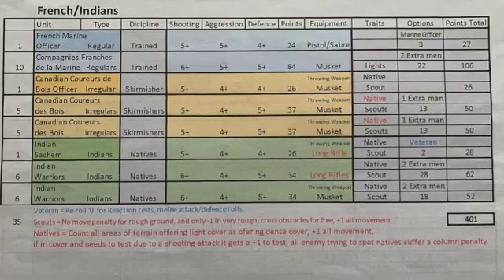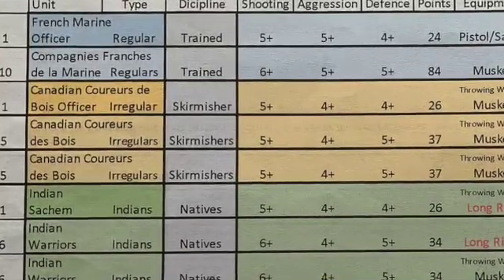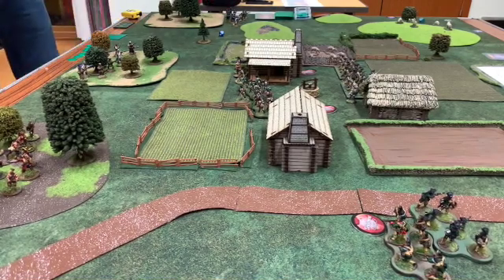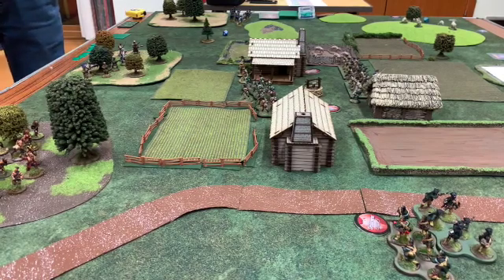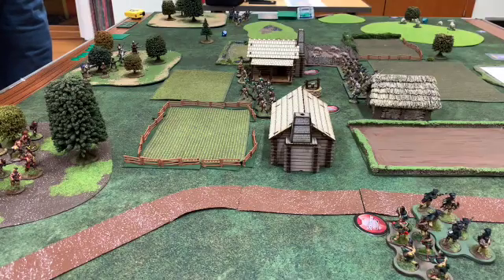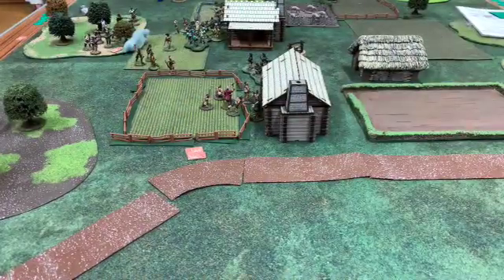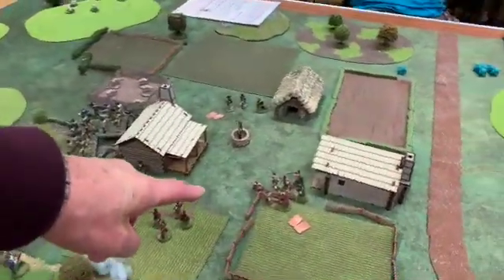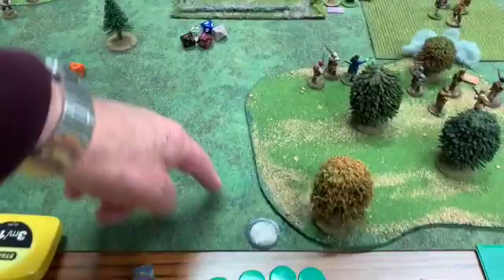French and Indian raid - Muskets & Tomahawks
A skirmish between French with Native American allies and American colonial troops. A bit one sided but still fun.